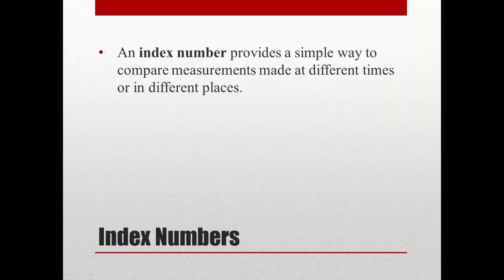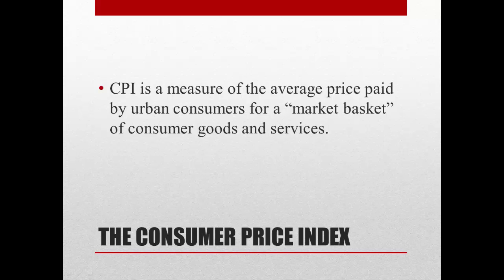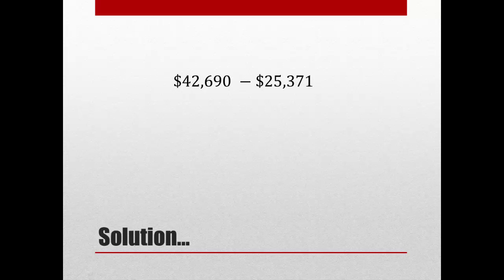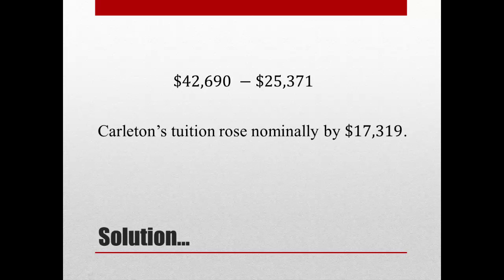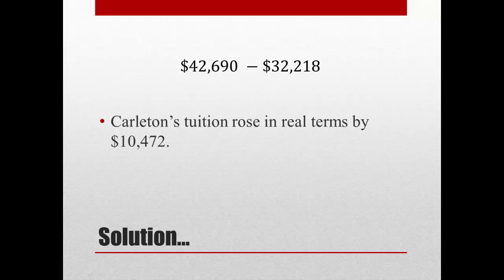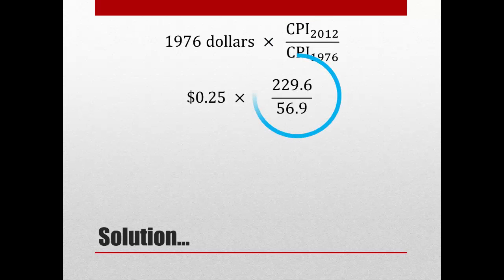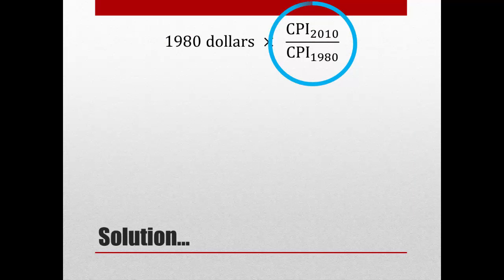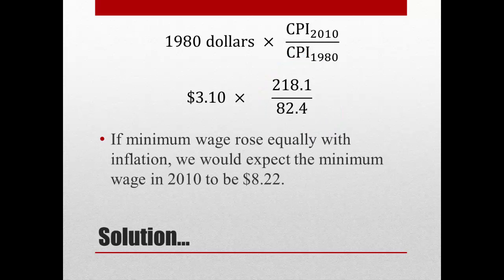Consumer_Price_Index